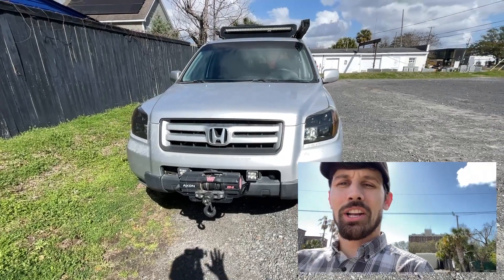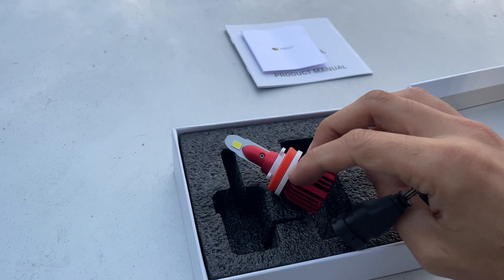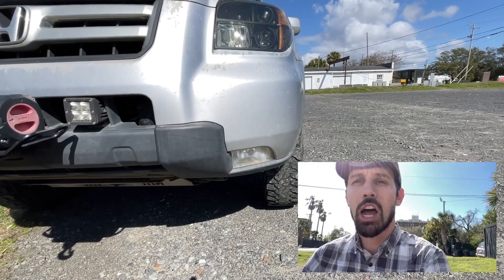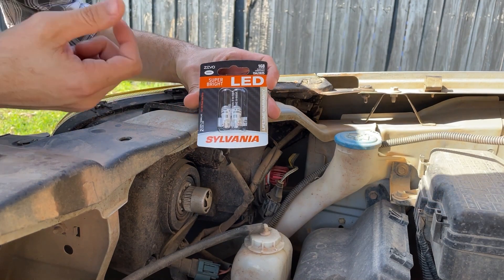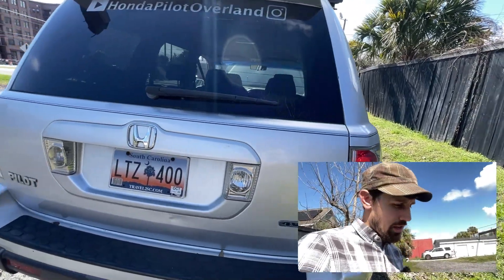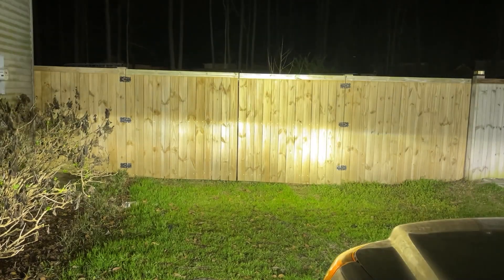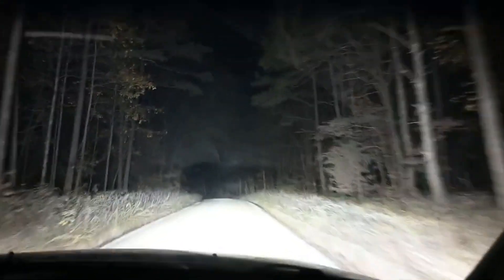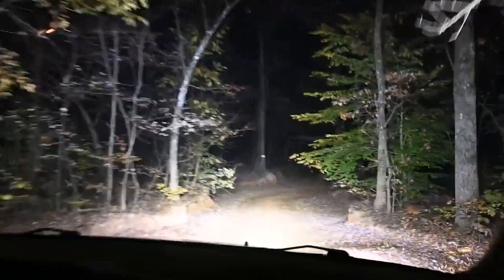LED lighting is one of my Favorite Mods (2006-2008 Honda Pilot) Ditch Halogen Bulbs!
2007 Honda Pilot Upgrades

• P2R, Large bore throttle body kit and ported runners
• Acura ZDX J37 Throttle Body
• K&N Short Ram Intake
• Custom Rock Sliders
• YOKOHAMA GEOLANDAR M/T G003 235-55-r16
• Method Race Wheels 502 16x7 30mm 5x4.5
• Custom Front Hitch Receiver
• Warn Axon 55-s Winch
• 2 Transmission Coolers with Fan and 180 degree thermostat
• Flatout Suspension front lift struts
• Front cam bolts
• 3.5 in rear lift
• Firestone Air Spring W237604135 Coil-Rite Kit
• Adjustable rear camber control arms
•HRG 1” Subframe Drop
•Rear sway bar delete
• Nolodesigns Front skid plate
• Nolodesigns rear differential skid plate
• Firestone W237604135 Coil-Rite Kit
• Led Headlights and fog lights
• VicOffroad Lightfox 40” and 28” light bars
• Weather Tech floor mats
• Smittybilt Defender one-piece roof basket
• Tentproinc 8x9.5 awning
• Hi-LIft Jack
• Shackle hitch receiver
• Front Shackle mod
• Plano Gun Guard All Weather 36" Box
• 5 camping chairs held in gun box in roof basket
• Folding table stored on top of traction pads in roof basket
• 4x Bunker Indust traction mats
• Jumper cables under driver seat
• Toolbox under passenger seat
• Modified trunk area to hold recovery gear